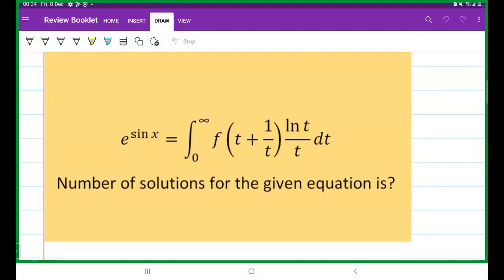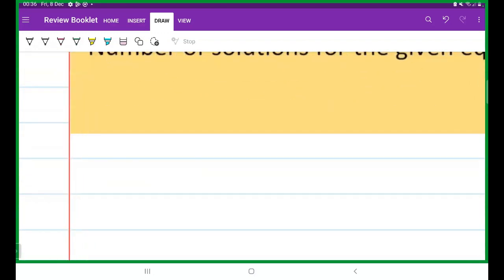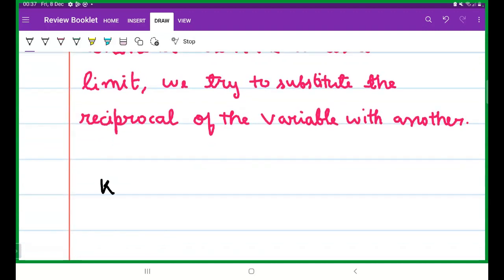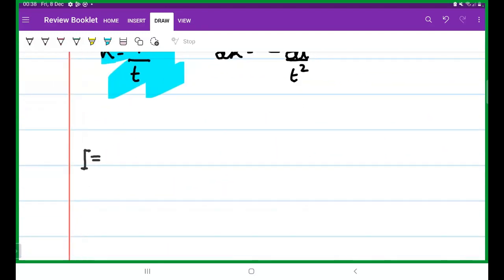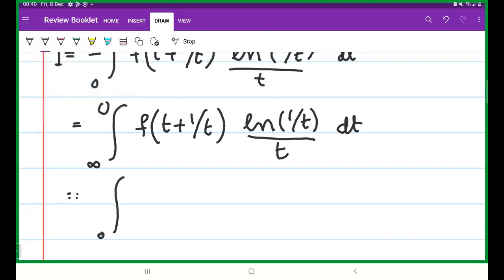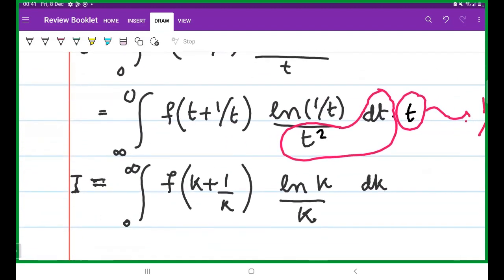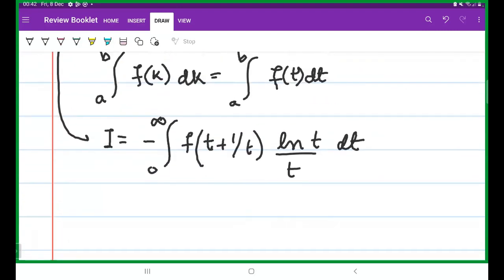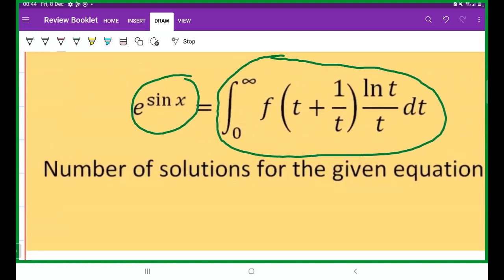A JEE relevant question on Integration. (Found on Telegram)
Found on Telegram | Definite Integration